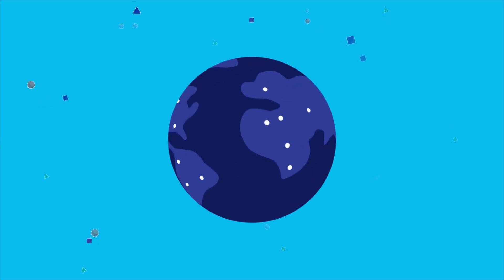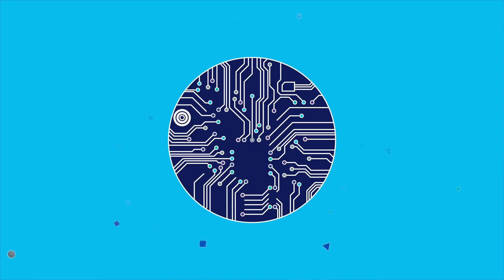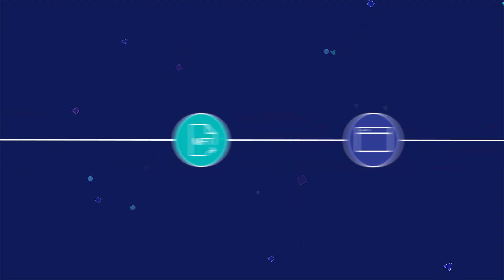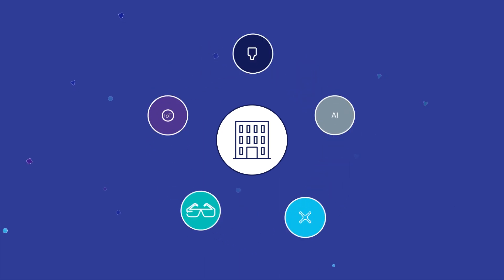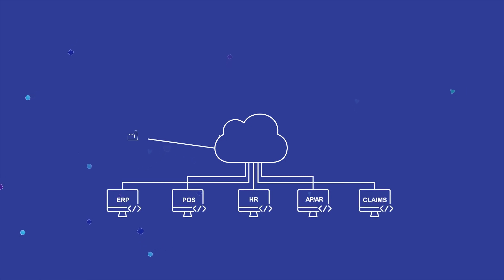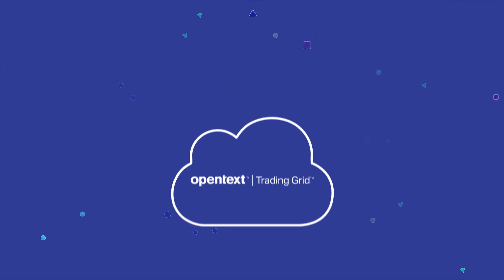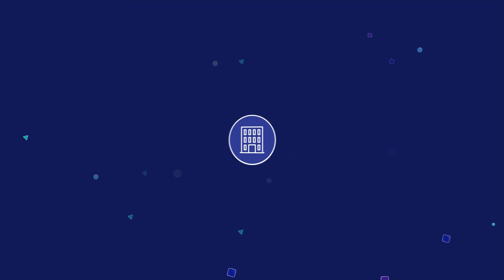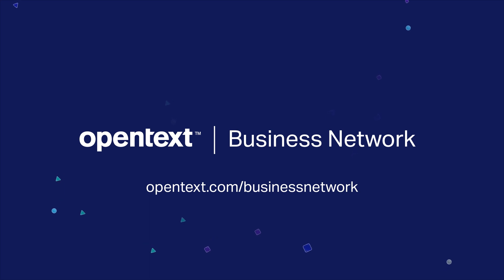How APIs can support a hybrid integration strategy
Companies today need to connect with trading partners in a multitude of different ways and new disruptive technologies are forcing companies to revisit their integration strategies.OpenText Programmable Grid is an API based solution that allows companies to leverage information contained in the billions of electronic transactions flowing across our Business Network every year.This video provides an introduction to APIs, Programmable Grid and the benefits that can be obtained from a hybrid approach to ecosystem integration